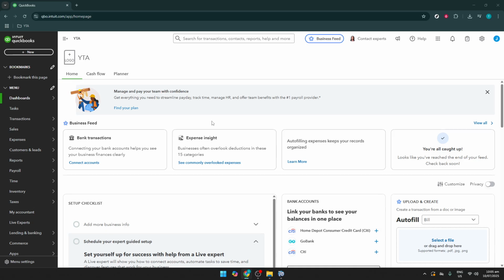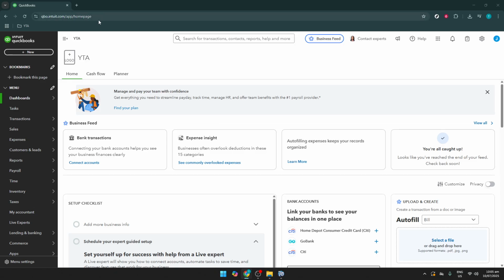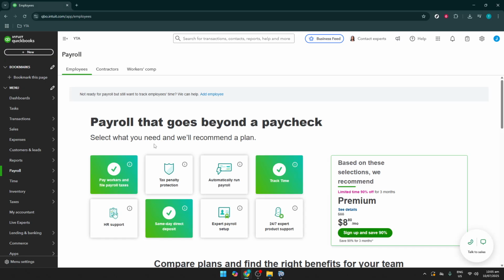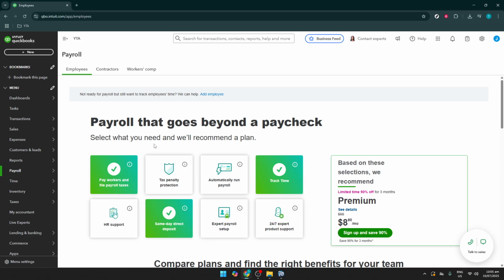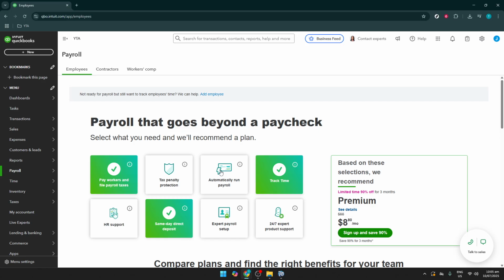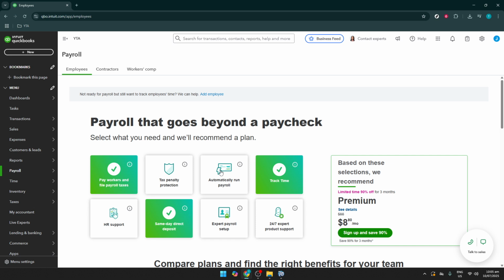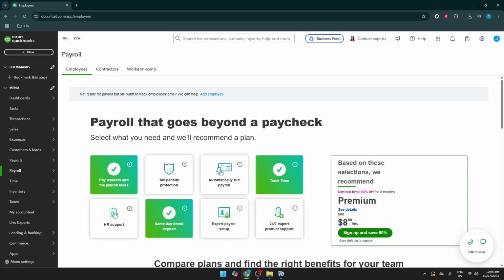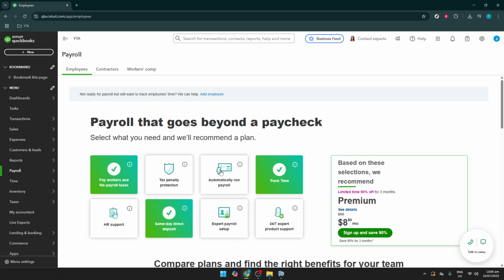How to create a pay run on QuickBooks Payroll 2025